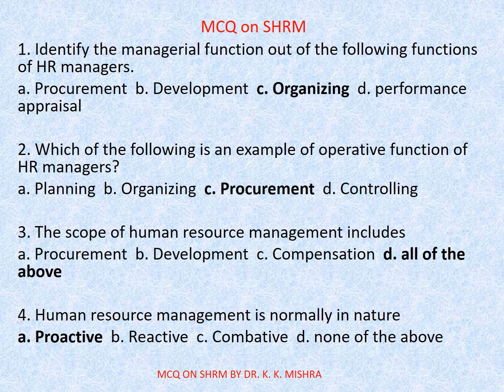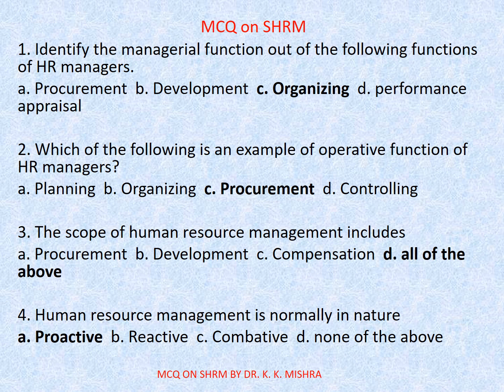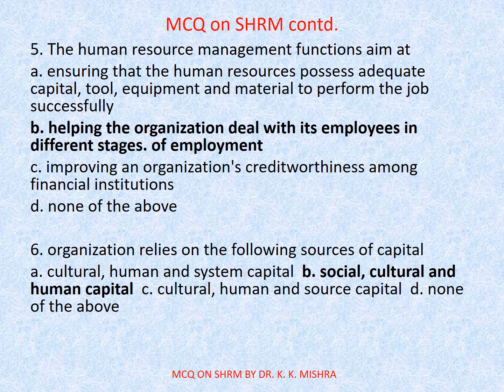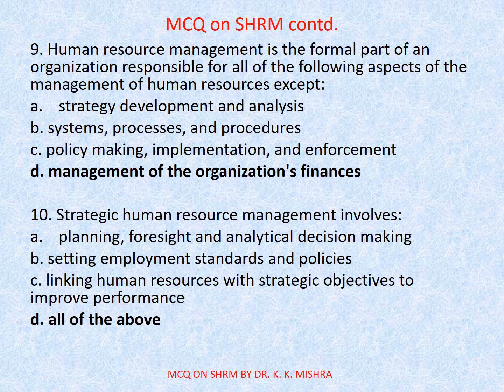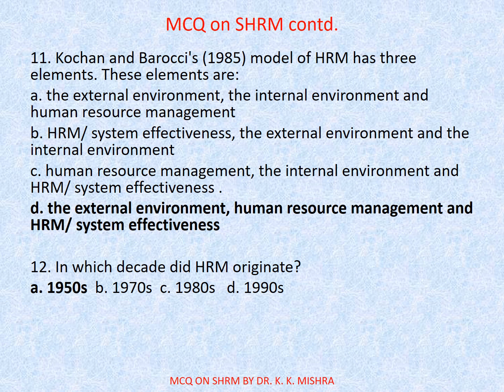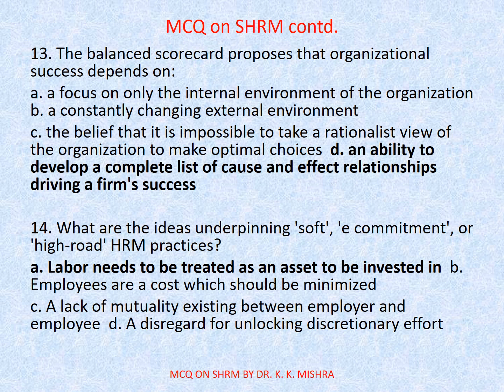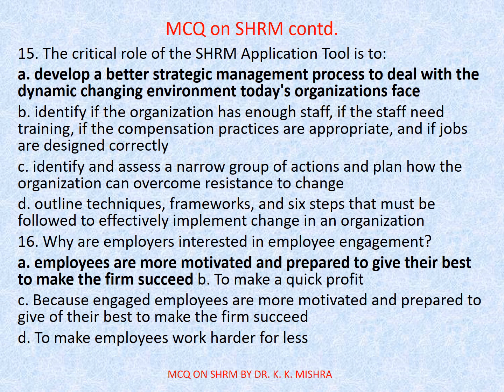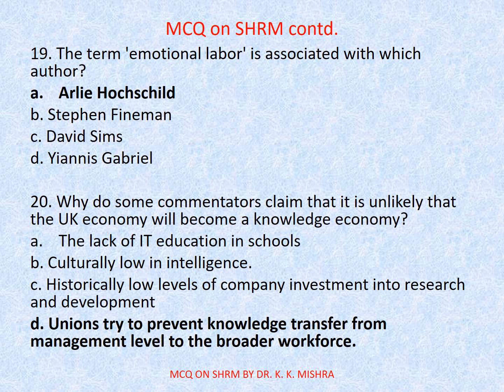MULTIPLE CHOICE QUESTIONS ON STRATEGIC HUMAN RESOURCE MANAGEMENT (SHRM) AS PER AKTU SYLLABUS PART 1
Strategy is a multi-dimensional concept going well beyond traditional competitive strategy concepts. Strategies are broad statements that set a direction. Strategies are a specific, measurable, obtainable set of plans carefully developed with involvement by an institution's stakeholders. These action statements are linked to an individual or individuals who are accountable and empowered to achieve the stated result in a specific desired time frame. They are patterns of action, decisions, and policies that guide a group toward a vision or goals.

Strategic human resource management is designed to help companies best meet the needs of their employees while promoting company goals. Human resource management deals with any aspects of a business that affects employees, such as hiring and firing, pay, benefits, training, and administration. Human resources may also provide work incentives, safety procedure information, and sick or vacation days.